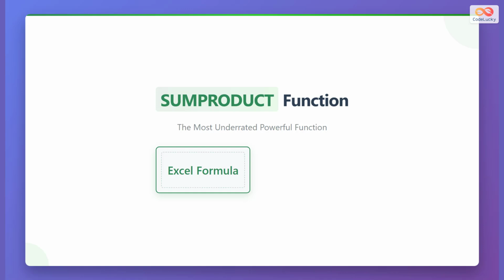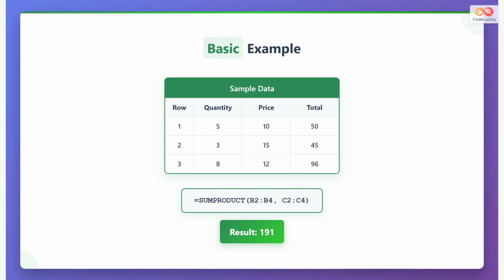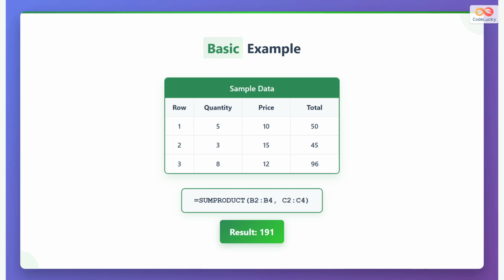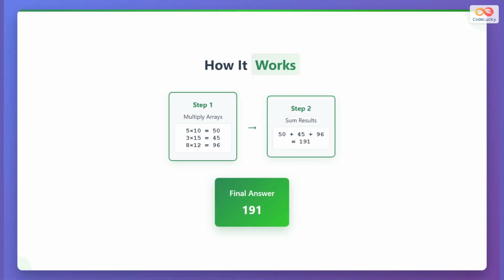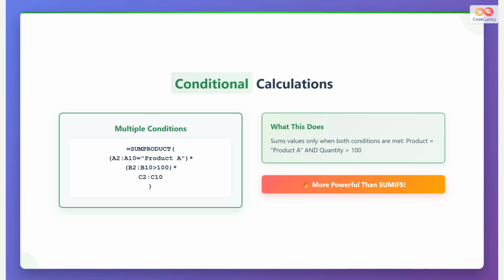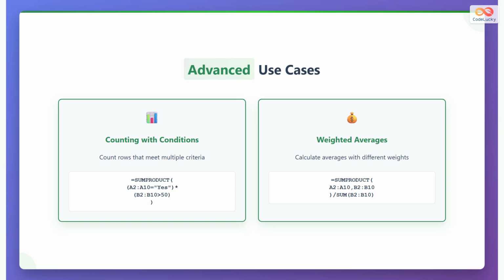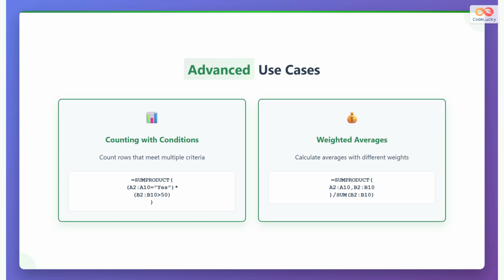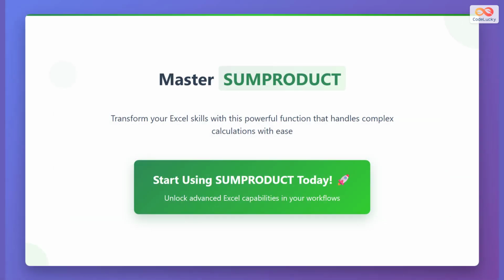Excel SUMPRODUCT: Unleash Its Underrated Power! 🔥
Unlock the hidden potential of Excel's SUMPRODUCT function! This tutorial breaks down everything you need to know, from basic syntax to advanced conditional calculations. 🚀

We'll start with a clear explanation of what SUMPRODUCT is and how it works, using simple examples to get you comfortable. Then, we'll dive into real-world use cases, showing you how to use SUMPRODUCT for counting with multiple criteria and calculating weighted averages. Forget complex formulas – SUMPRODUCT can handle it all in one go! 🤯

Discover how this single function can replace multiple formulas, simplify your spreadsheets, and handle unlimited criteria combinations. Whether you're a beginner or an experienced Excel user, this guide will transform your data analysis skills. Let's master SUMPRODUCT together!

Chapters:
00:00 - SUMPRODUCT Function
00:18 - What is SUMPRODUCT?
00:53 - Basic Example
01:46 - How It Works
02:16 - Conditional Calculations
03:03 - Advanced Use Cases
03:57 - Key Benefits
04:20 - Master SUMPRODUCT
04:40 - Outro